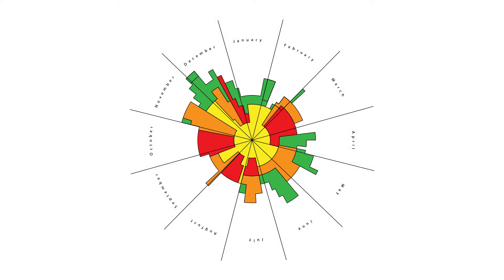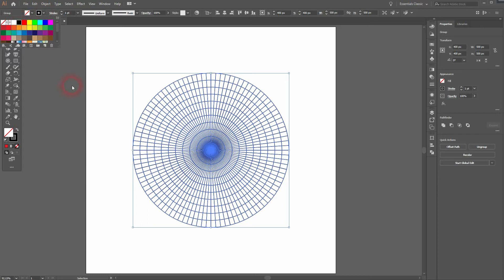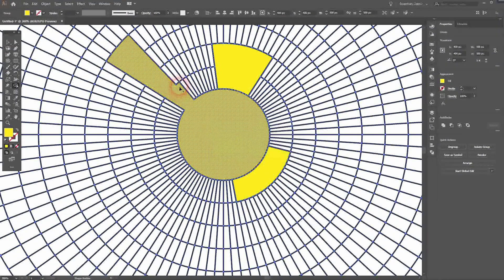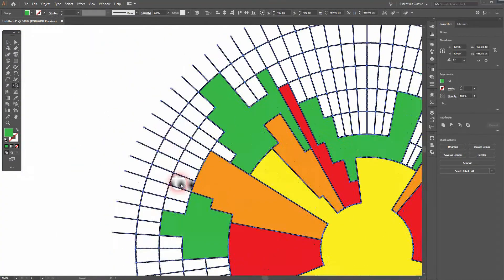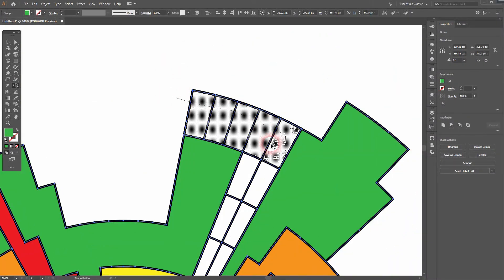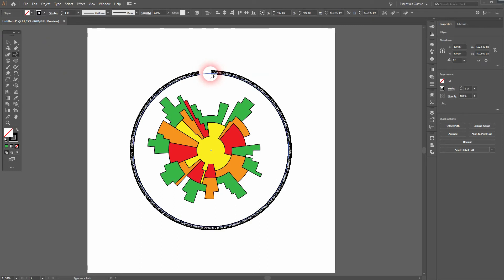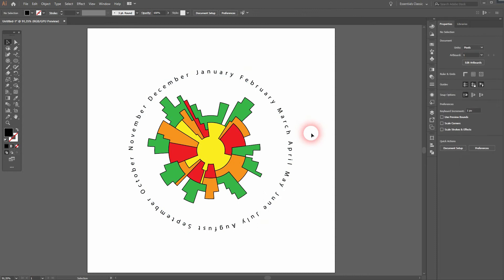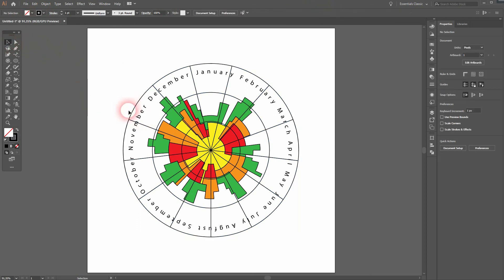How to create a Nightingale Rose Chart in Adobe Illustrator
In this tutorial I'll show you how to create a Nightingale Rose Chart in Adobe Illustrator.